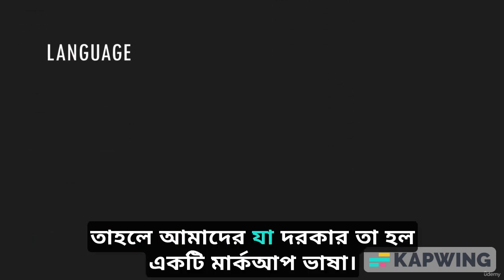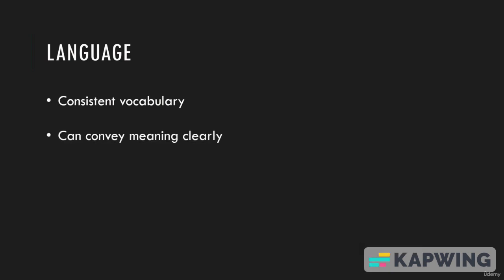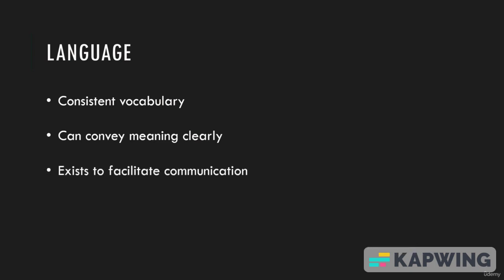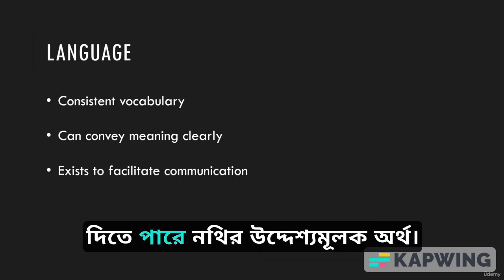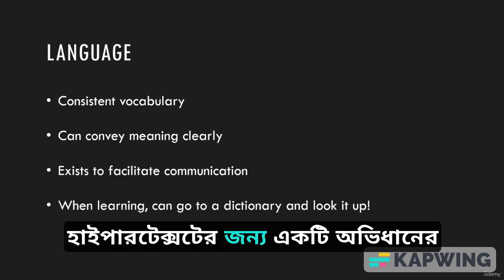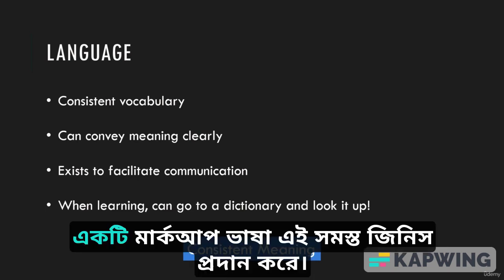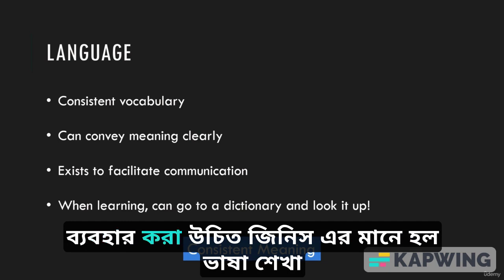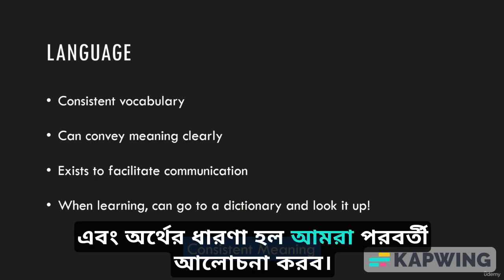3.5 HTML = Language Consistent Meaning // HTML and CSS